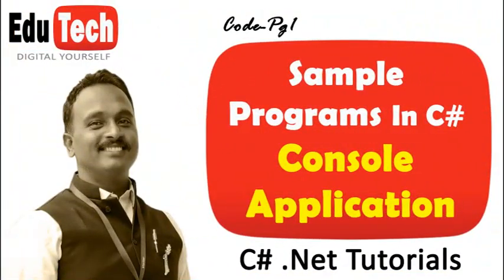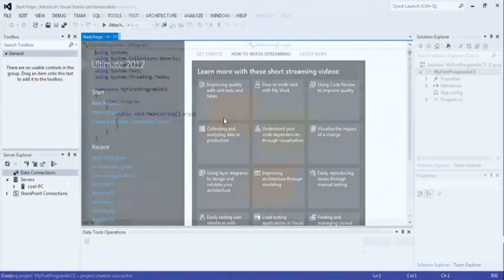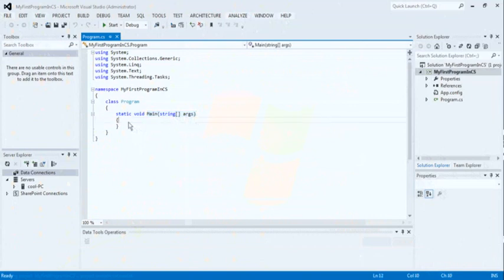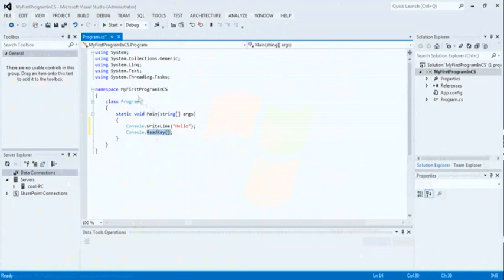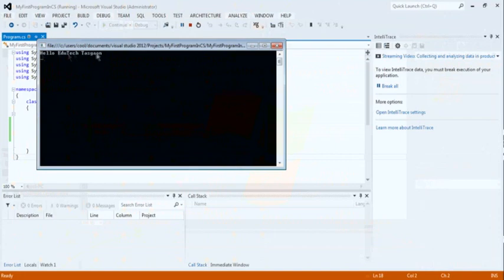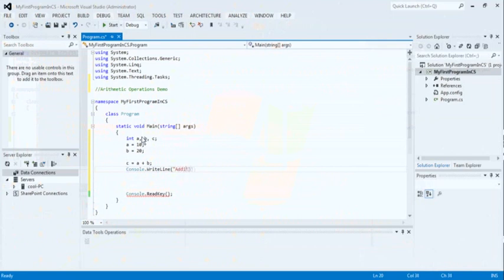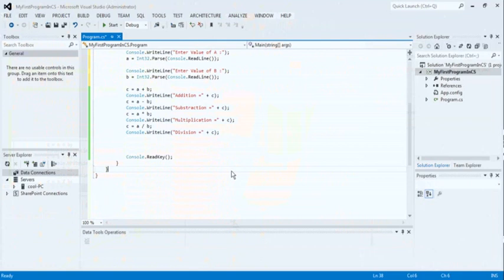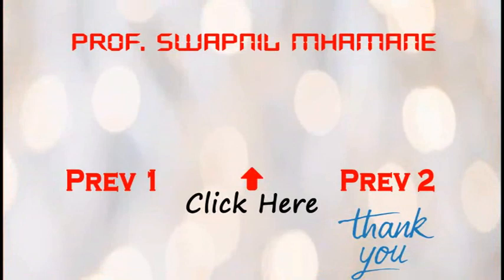Introduction to .Net | C#.NET Tutorial | Lecture 5 | Prof. Swapnil Mhamane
Educational Lecture Series For Students To Study Online By Prof. Swapnil Mhamane, Head, Department Of Computer, MMT Tasgaon

Your Quries .